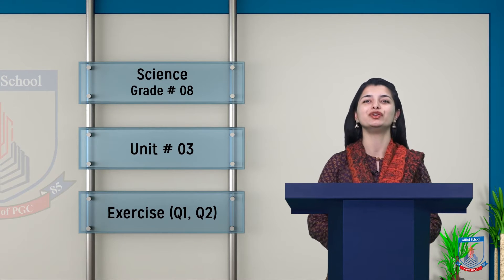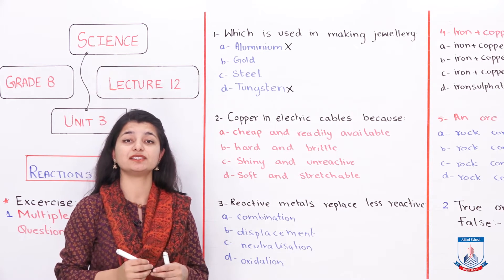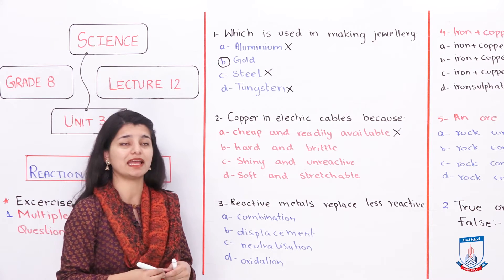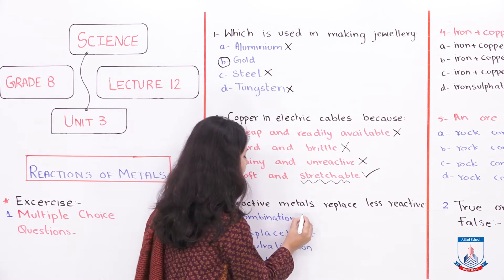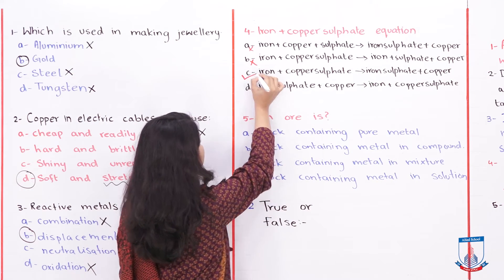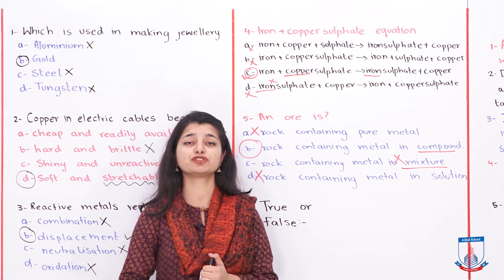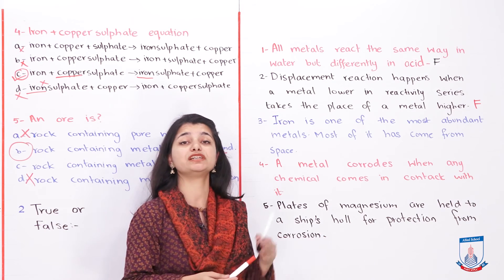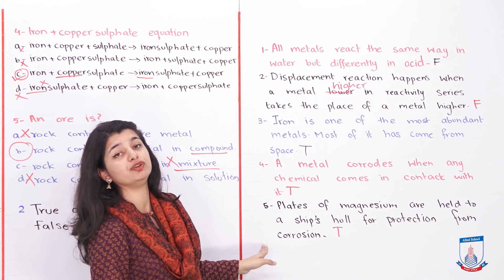Class 8 - Science - Chapter 3 - Lecture 12 Exercise Q1 and Q2 - Allied Schools